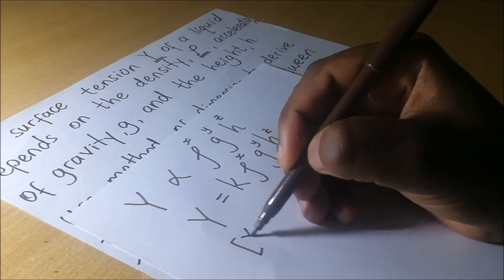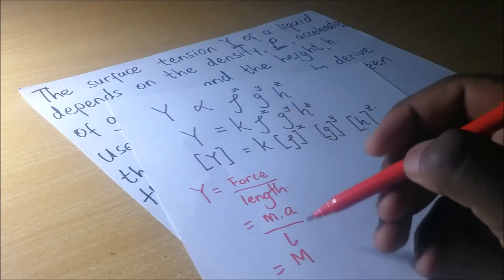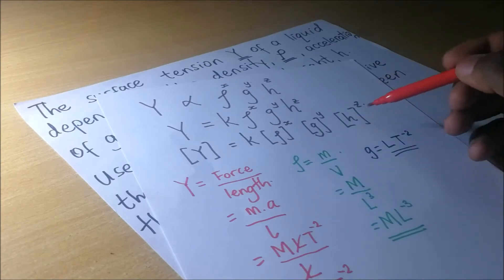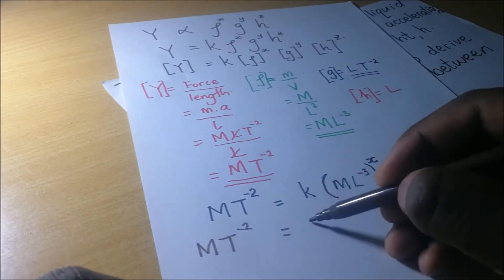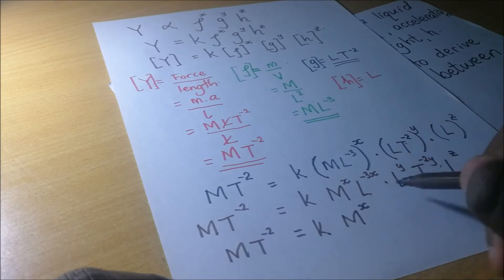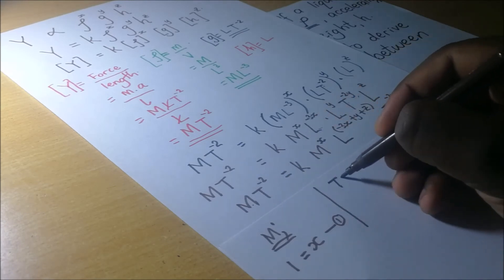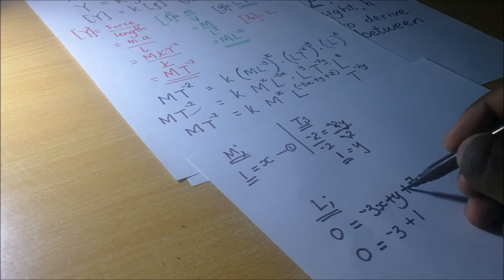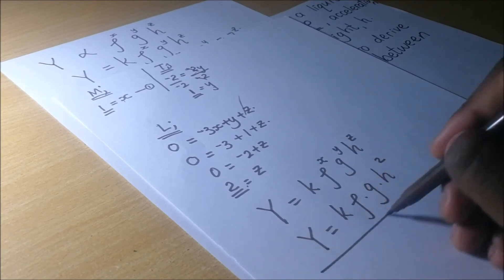Dimensional analysis of Physical quantities - Derive the relationship between Physical quantities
In this video, i get to do a worked example on dimensional analysis.

The surface tension Y, of a liquid depends on the density ,P, Acceleration of gravity,g, and the height , h ,. use the method of dimensions to derive the actual relationship between these quantities.

to get a background on Dimensional analysis, watch - how to find dimensions of a physical quantity | dimensional analysis of physical quantities -Kisembo
this video explores the use of dimensional analysis to find dimensions of a physical quantity. in this video we show how the dimensions of a physical quantity such as acceleration can be determined or related to the three physical quantities. here we explore fundamental and physical quantities of matter. The three basic quantities of matter include length, mass and time, their standard units being meters, kilograms and seconds respectively. All the physical quantities (derived quantities) are related to these three basic quantities. The basic quantities cannot be expressed in terms of other physical quantities whereas the derived quantities are physical quantities which are expressed in terms of other physical quantities and they include but arent limited to velocity, acceleration, force etc.

tags; how to find out dimensions of physical properties,